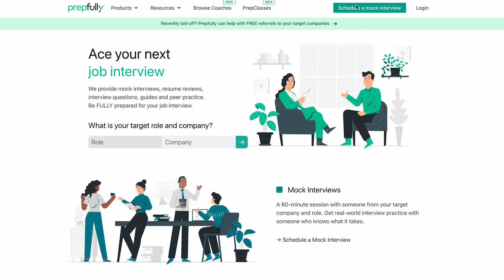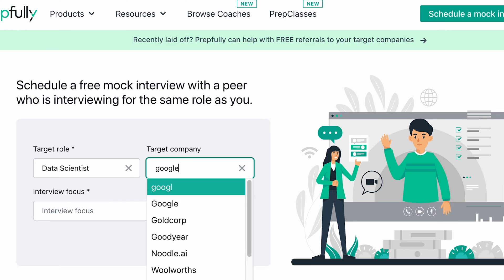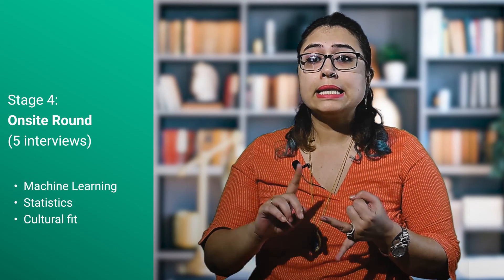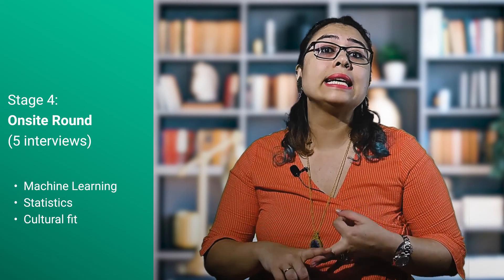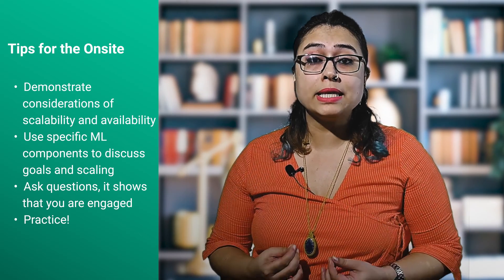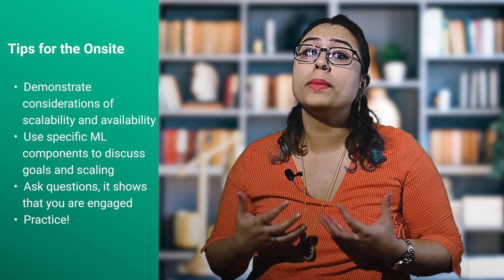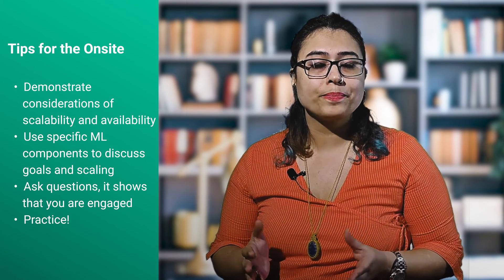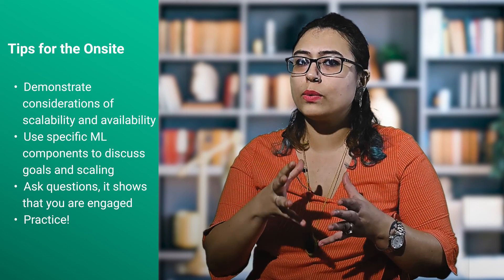Ace The Snapchat Data Scientist (Snapchat DS) Interview: Process, Questions and Tips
Schedule your mock interview with a Snapchat Data Scientist; get real-world feedback and honest advice geared towards helping you succeed

Are you applying for the Data Scientist job at Snapchat?
This video will give you detailed information about the interview rounds, interview questions, what the interviewer is looking for in an ideal candidate, and tips on making you interview-ready with thorough preparation tricks.

The must-watch section: The video's highlight or the essential takeaway lies at the end. You will learn the most frequently asked 'important' question by Snap interviewers to the Data Scientist candidates.
So go ahead, watch the video and prepare well.

0:00 Intro
0:29 About Prepfully
1:16 Interview Stages
1:50 Stage 1 Resume Screen
2:30 Stage 2 Hiring Manager Screen
3:45 Stage 3 Technical Screen
4:09 Tips
6:11 Stage 3 Onsite Round (5 interviews)
8: 22 Tips for the Onsite